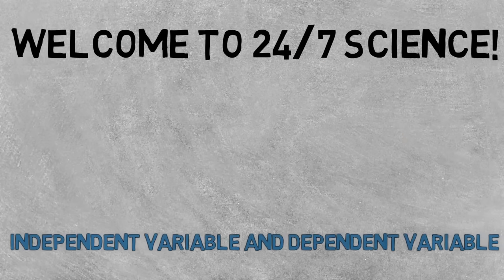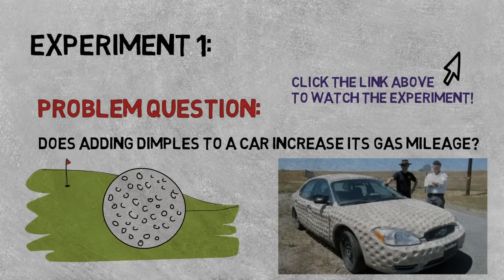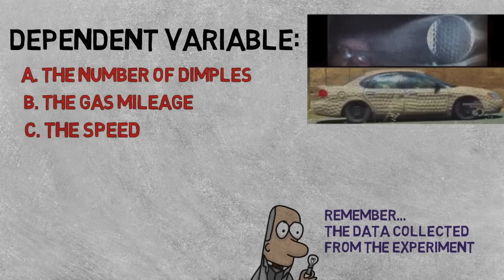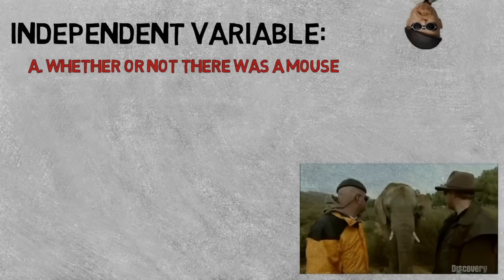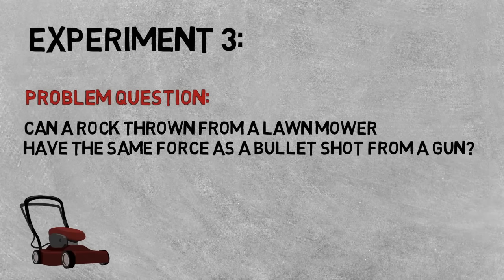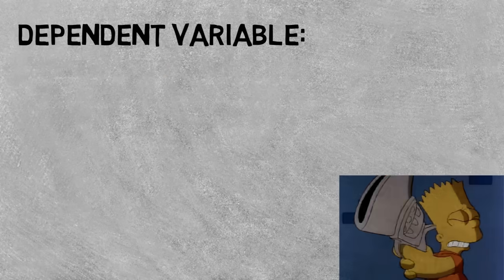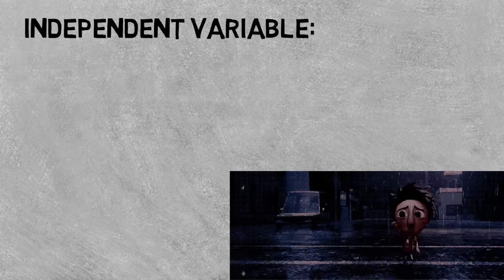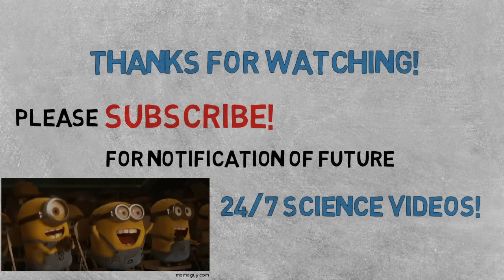INTERACTIVE: Part 1: Identify the Independent and Dependent Variables with the MythBusters!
Watch the INTERACTIVE video and practice your skills at identifying the independent and dependent variables of an experiment.

Independent Variable: is the difference between the control and experiment groups of an experiment. The independent variable is the variable changed by the scientist to test the experiment’s hypothesis.
Dependent Variable: is the thing being measured during an experiment, also called data.

MythBusters experiments are use to help learn independent and dependent variables.

Key Terms:
Independent Variable, Dependent Variable, Experiment, Scientific Method, Scientific Method Steps